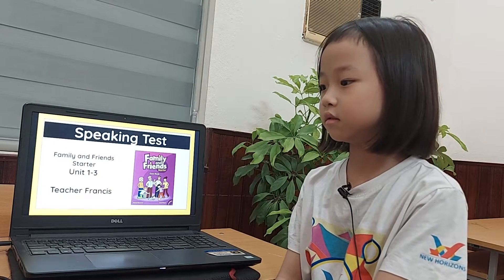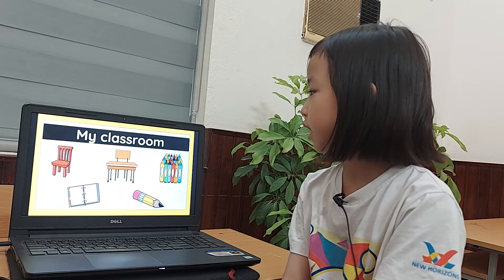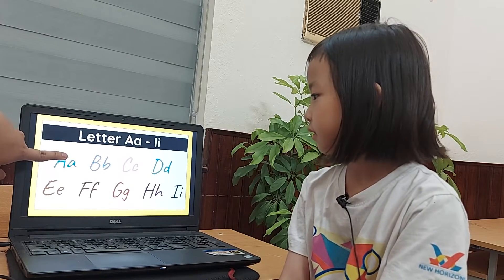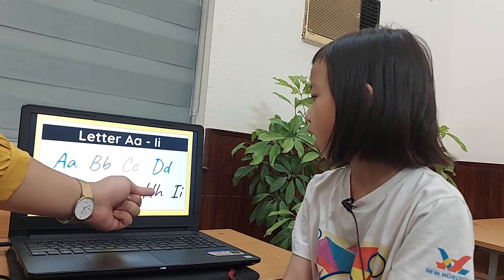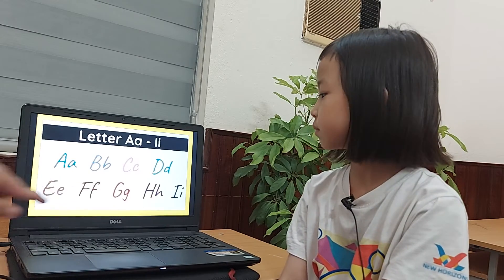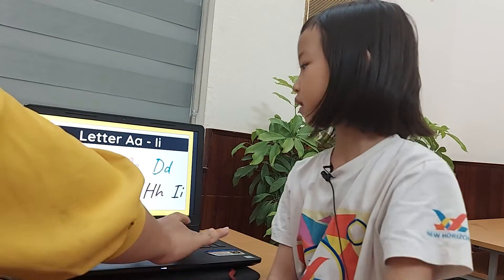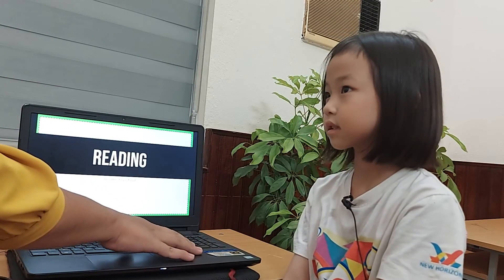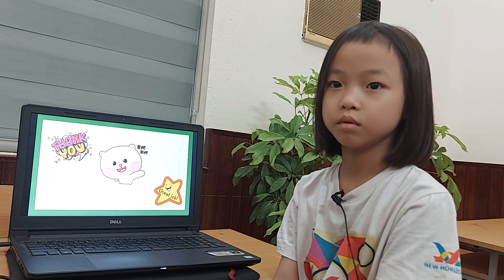2022, July 28, Sue Victory 8 Speaking Test - FFS U1-3